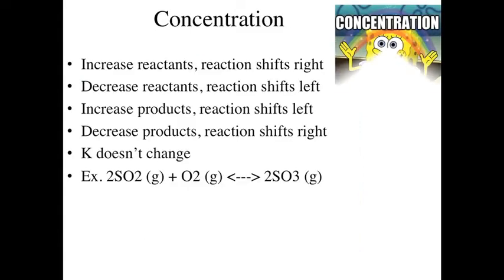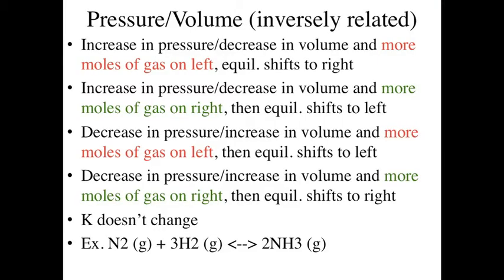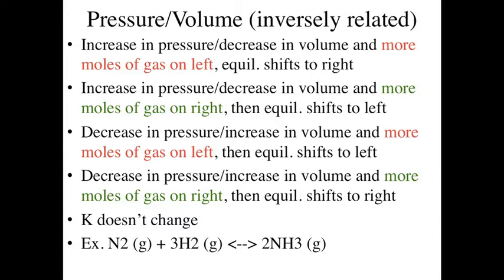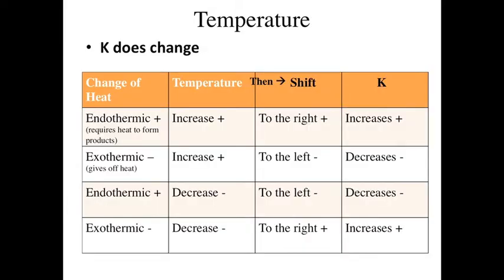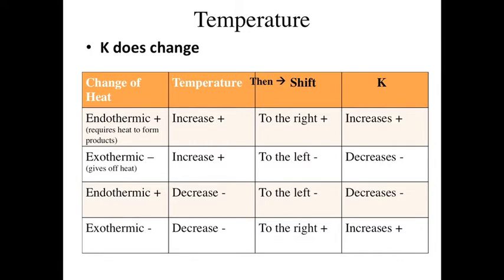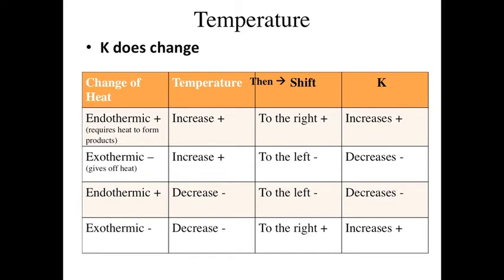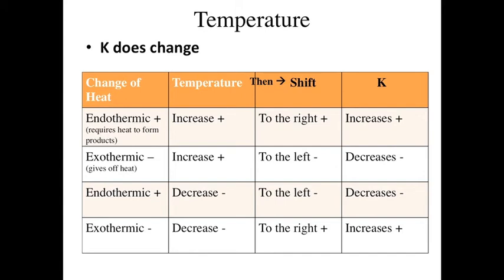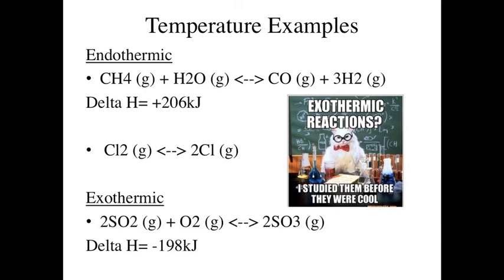Le Chatelier's Principle Explanation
Just a student made video of Le Chatelier's principle for Chem 14A students.